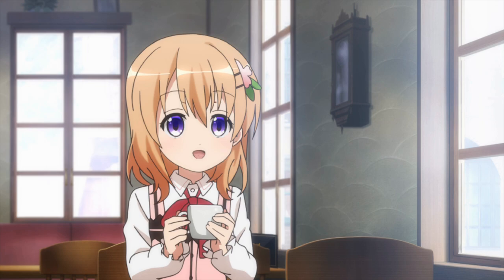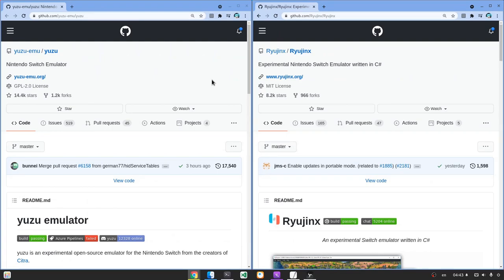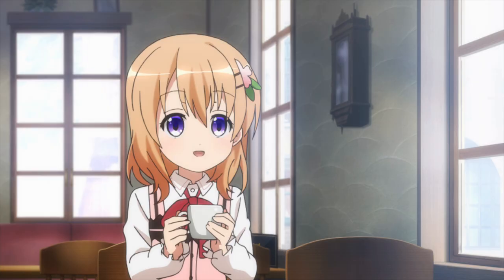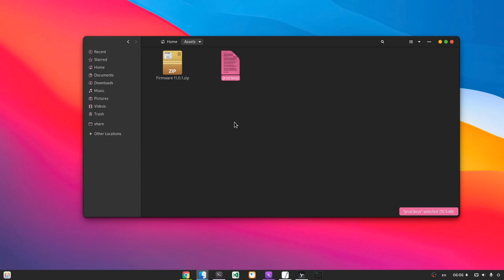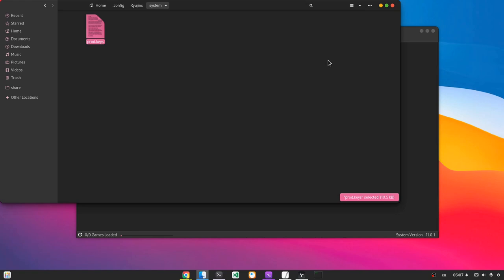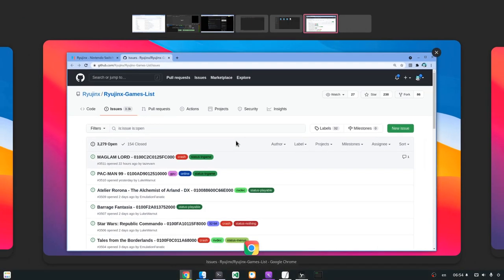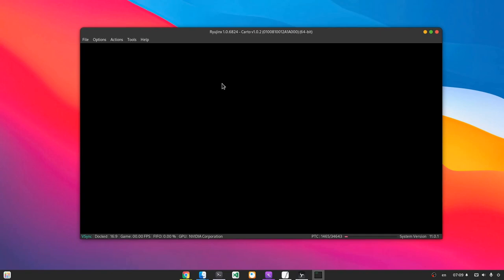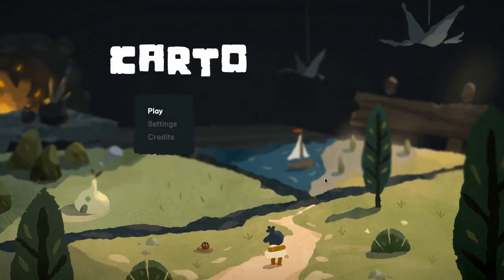Setting up Ryujinx on Linux (Nintendo Switch emulator)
Ryujinx is an Opensource NintendoSwitch emulator for Linux and Windows